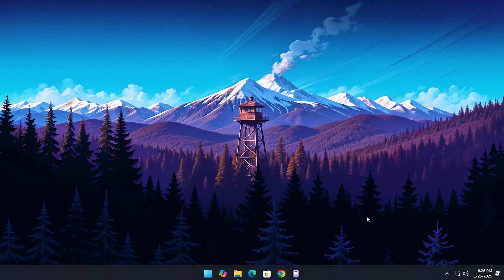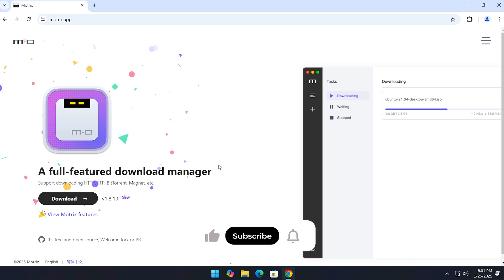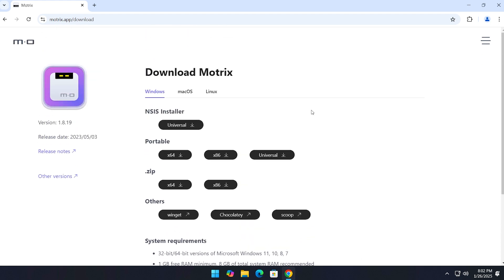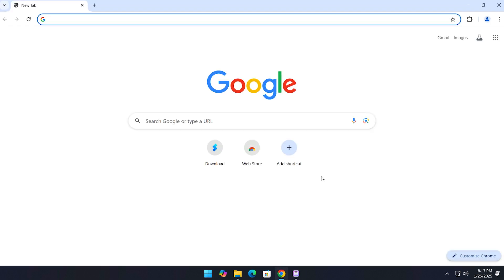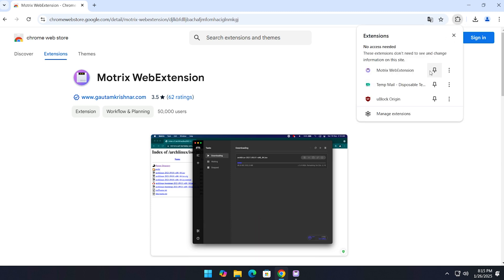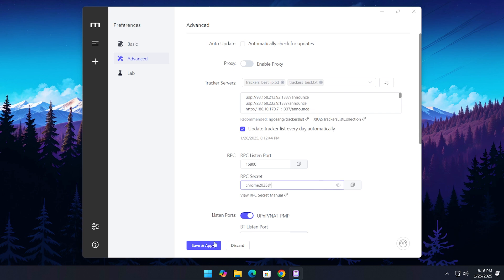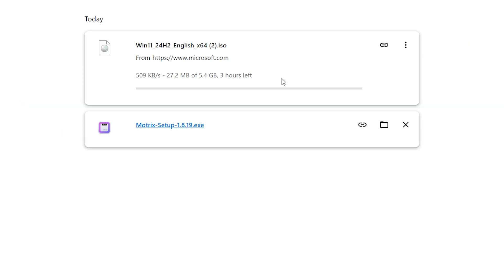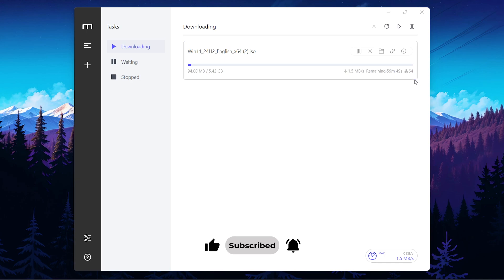Say Goodbye to Slow Downloads – Install This FREE Download Manager!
Tired of slow downloads? Discover a free and powerful tool that makes downloading large files faster and easier! In this video, I’ll walk you through the setup, installation, and key features of this open-source app, including how to speed up downloads and integrate it with your browser. Watch now and take your downloads to the next level! 🚀